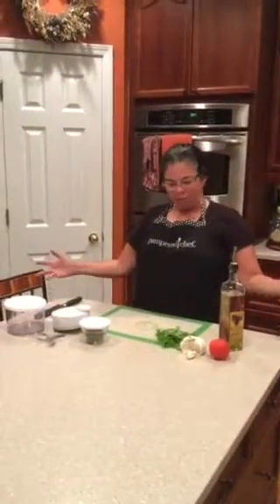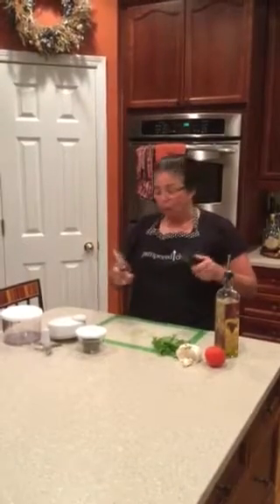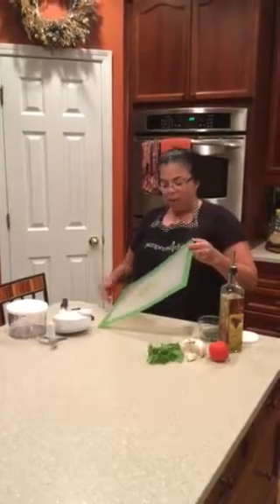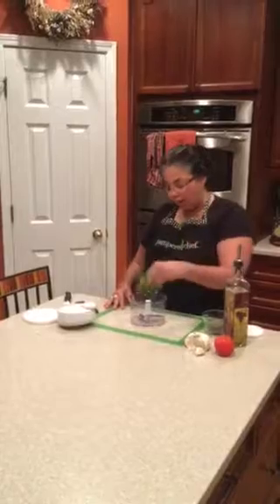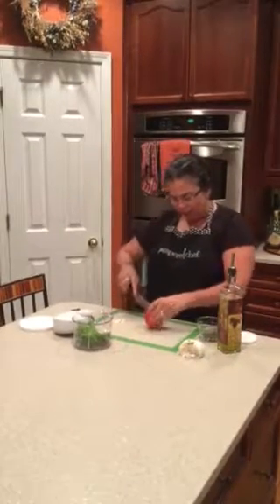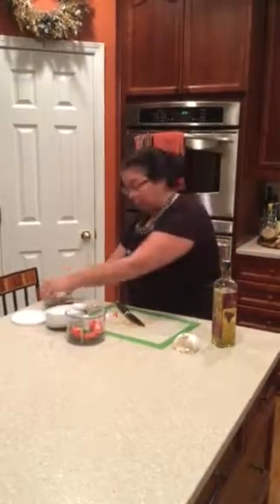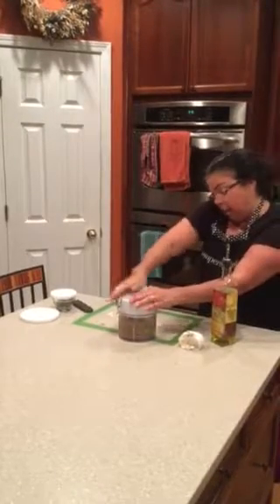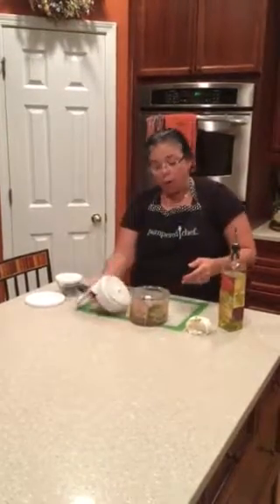Manual Food Processor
Manual Food Processor Demo